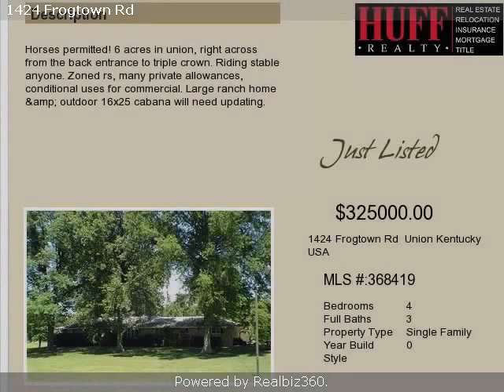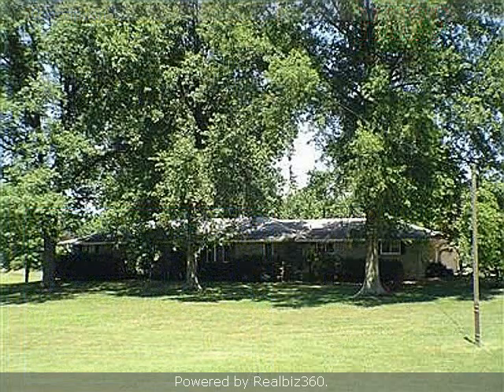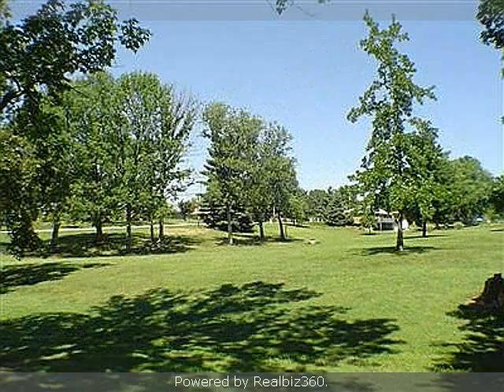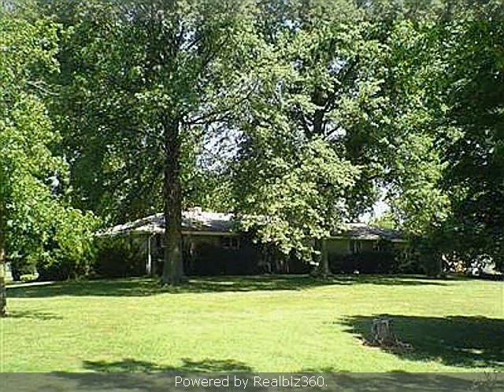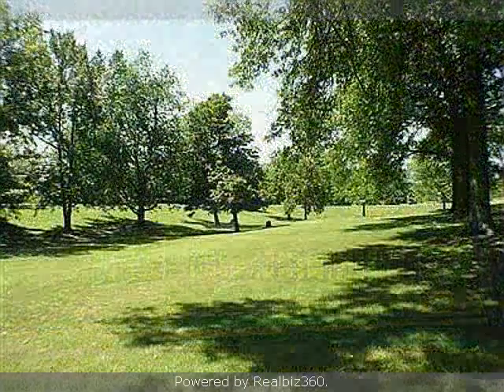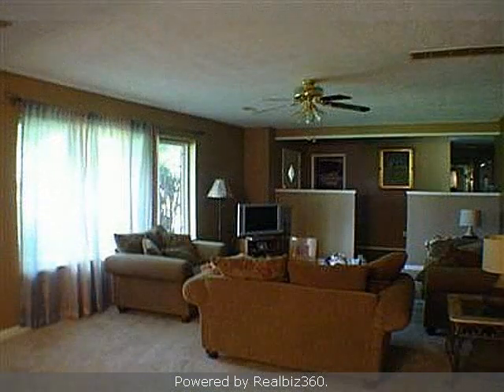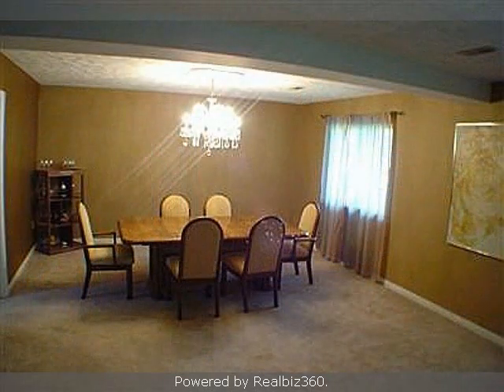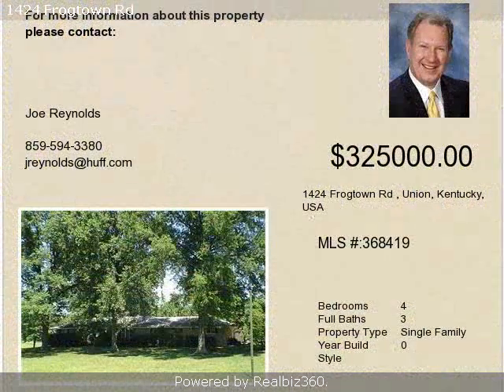Real estate for sale in Union Kentucky - 368419